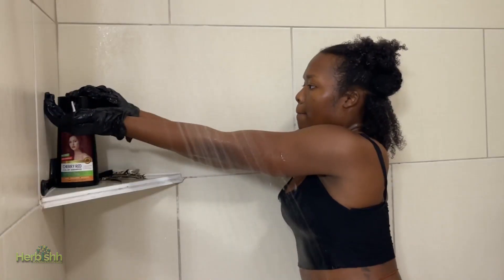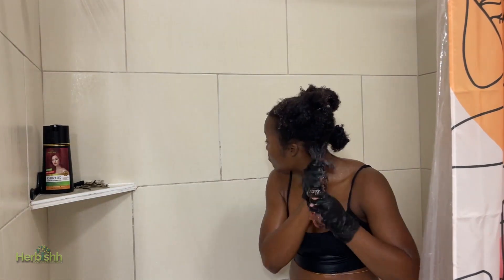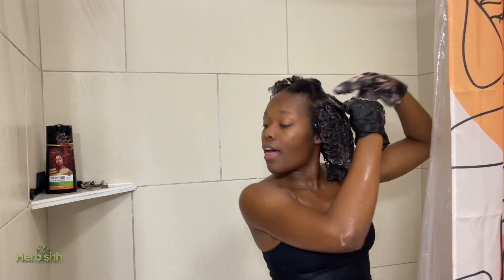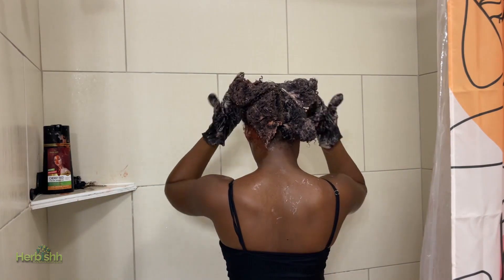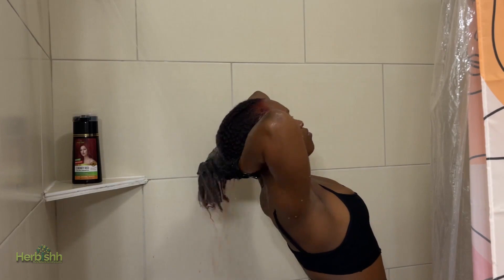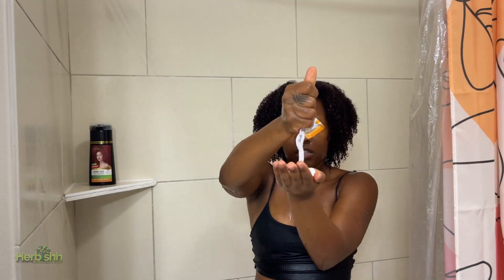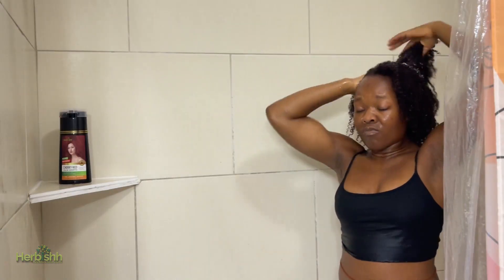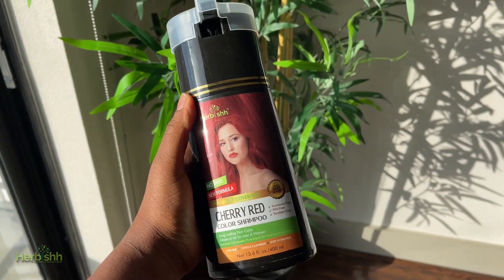Transform Your Look with Herbishh's Cherry Red Hair Color Shampoo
🍒 Elevate Your Style with Herbishh's Cherry Red Hair Color Shampoo! 🍒

Welcome to a world of vibrant transformations and luscious locks! 🌈 If you're ready to turn heads and embrace a bold new look, look no further than Herbishh's Cherry Red Hair Color Shampoo.

🌟 Why Herbishh? 🌟

✨ Intense Cherry Red Hue: Unleash the power of rich, cherry red tones that make a statement. Say goodbye to dull hair and hello to a radiant burst of color.

✨ Easy Application: Transforming your hair has never been easier! Our innovative formula ensures seamless application, evenly distributing the vibrant hue for a salon-worthy finish at the comfort of your home.

✨ Nourish and Shine: We believe in beauty that goes beyond color. Herbishh's unique blend is crafted to nourish your hair, leaving it silky, smooth, and irresistibly shiny.

✨ Long-Lasting Brilliance: Enjoy the confidence of long-lasting color brilliance. Our Cherry Red Hair Color Shampoo is designed to stand the test of time, keeping your locks vibrant and captivating.

1. Wet your hair thoroughly.
2. Apply Herbishh's Cherry Red Hair Color Shampoo evenly, massaging it into your hair.
3. Leave it on for the recommended time.
4. Rinse thoroughly, and voila! Revel in your stunning, cherry red transformation.

🌈 Transform your look, boost your confidence, and let your hair speak volumes with Herbishh's Cherry Red Hair Color Shampoo. 🌟 Embrace the bold, embrace the beautiful! 🌟